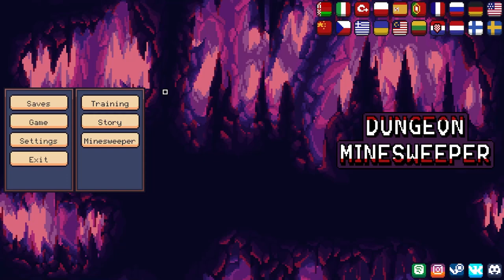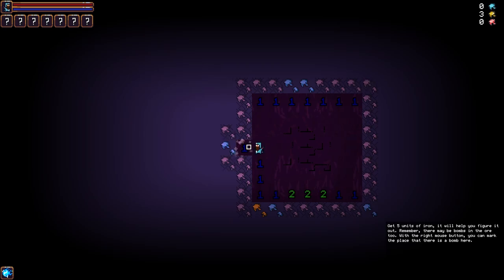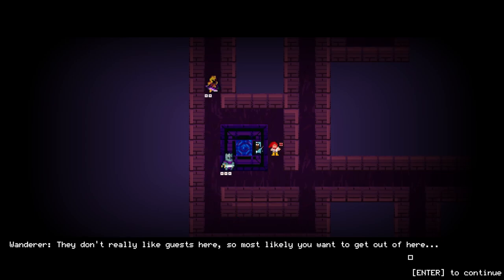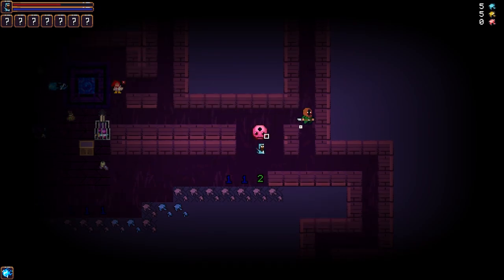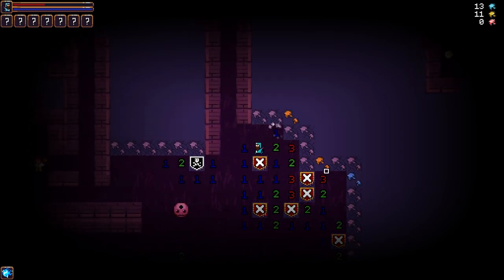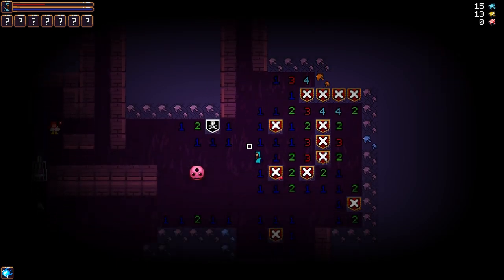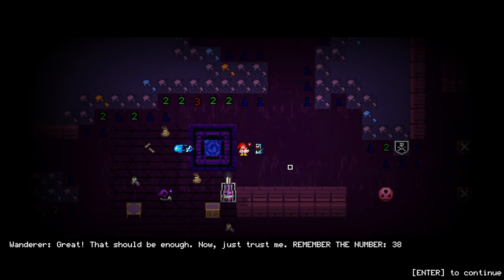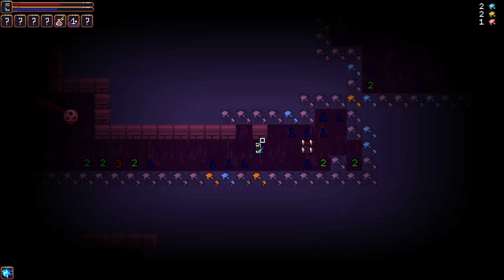Help I'm Trapped In A Glass Case of Explosion | Dungeon Minesweeper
Dungeon Minesweeper is a unique adventure game, with elements of roguelike and minesweeper! Find out all the secrets of the dungeon, upgrade your character, fight factions and defeat the boss!